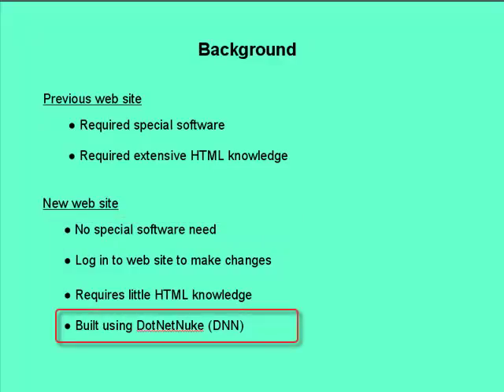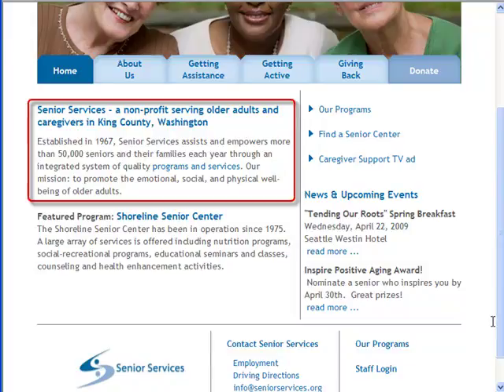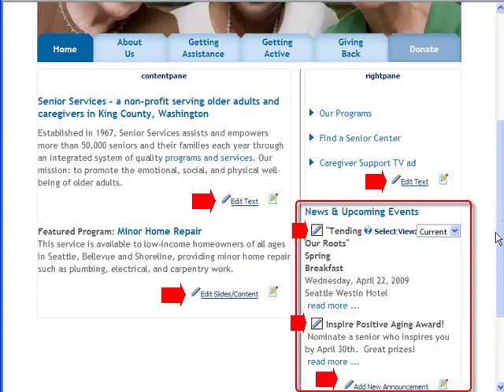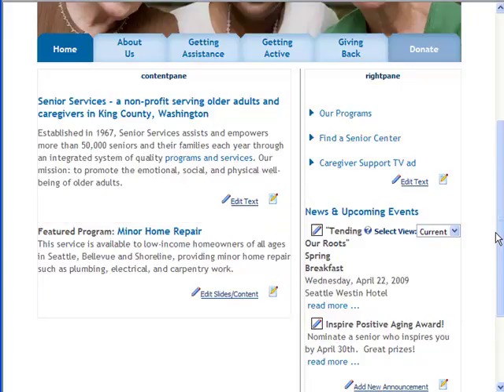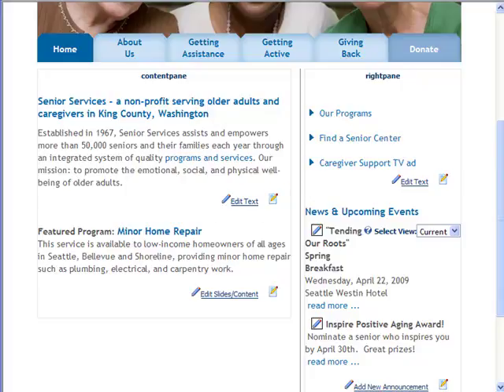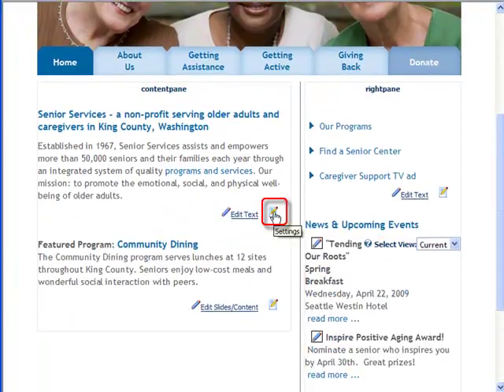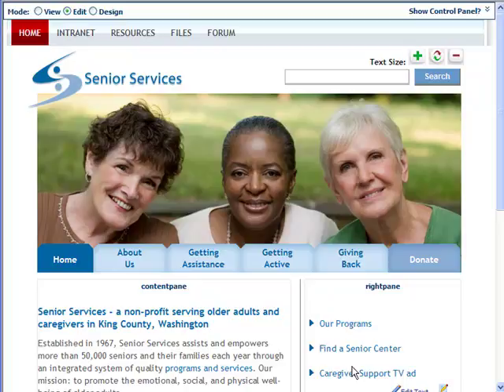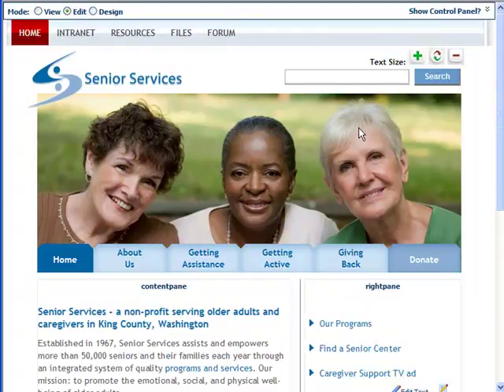Introduction to changing our web site